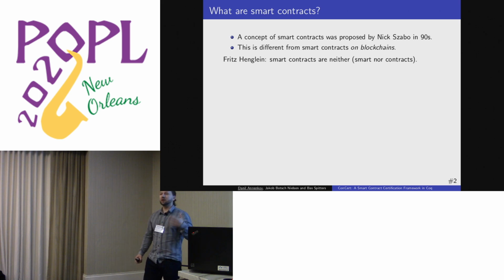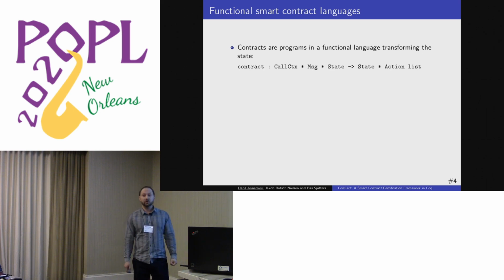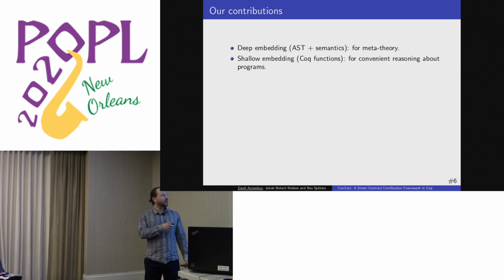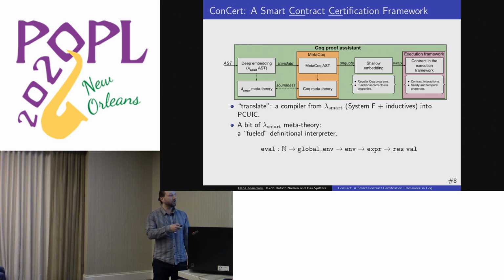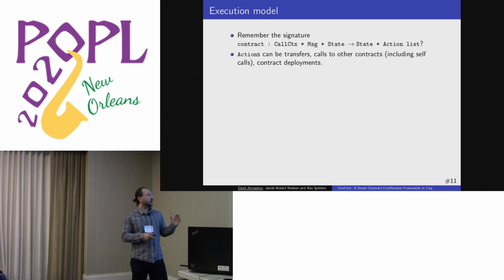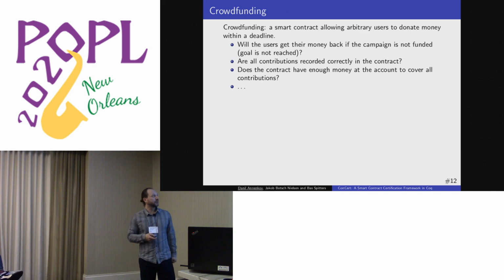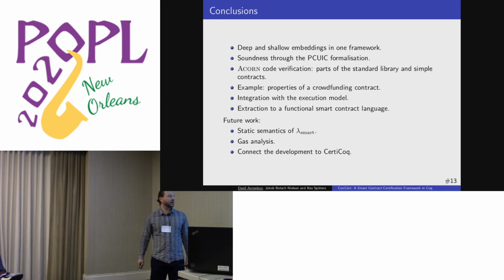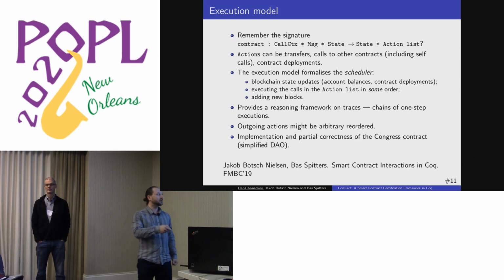ConCert: A Smart Contract Certification Framework in Coq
Presenter: Danil Annenkov

Presented at CPP'20, located at POPL 2020.